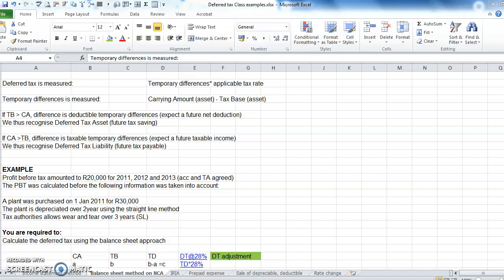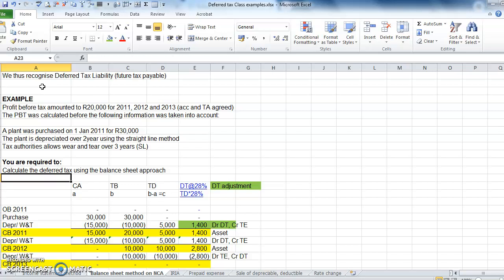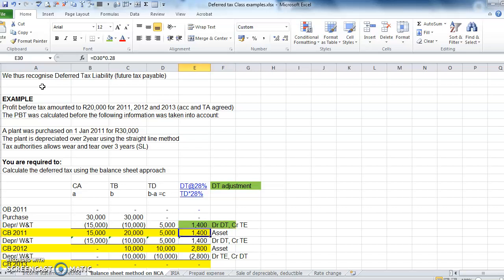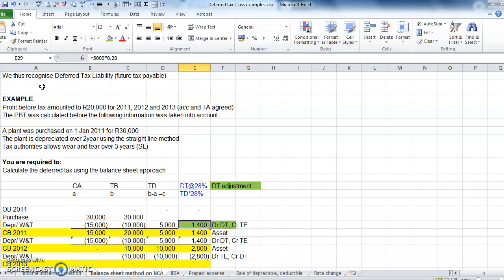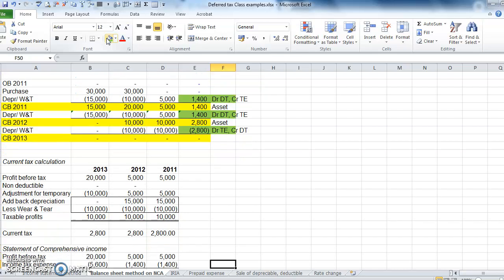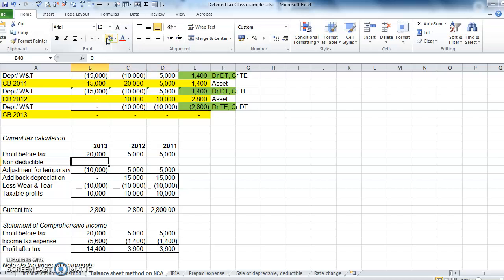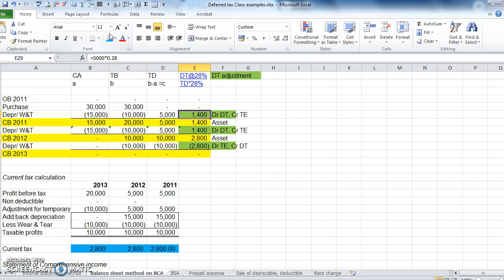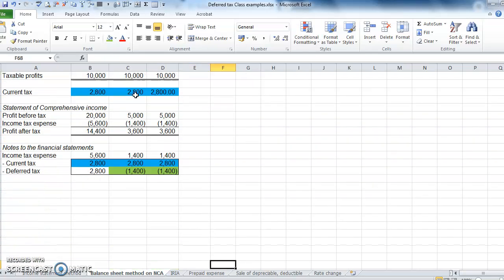Deferred tax P4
Introduction to Deferred tax